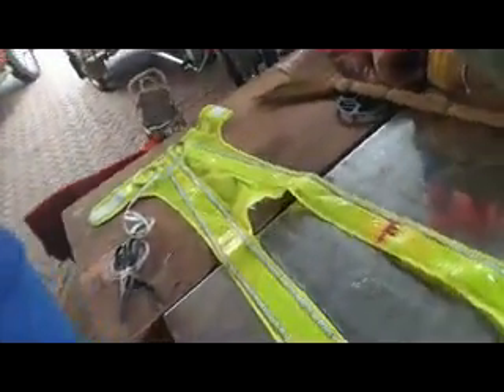Reflectorized Vest Socomedics 111517b